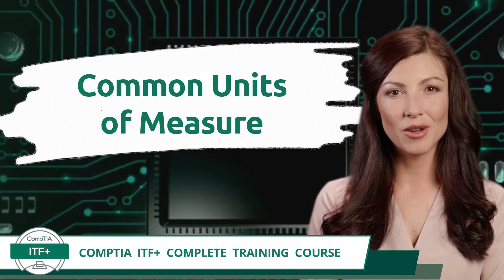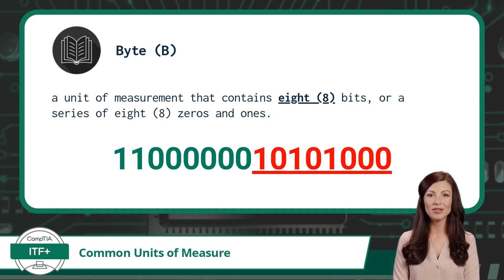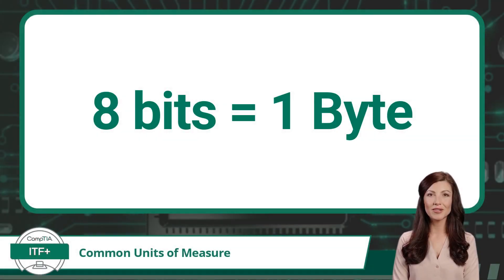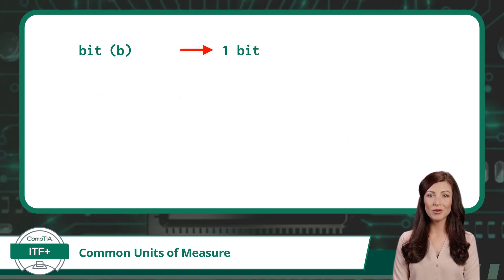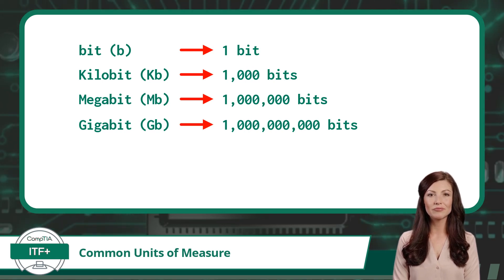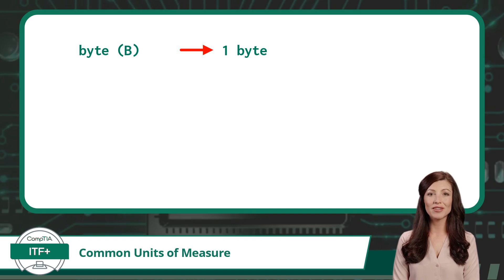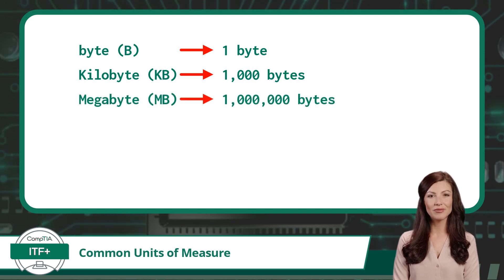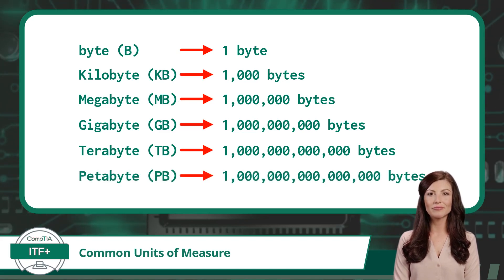CompTIA ITF+ (FC0-U61) | Common Units of Measure | Exam Objective 1.5 | Course Training Video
CompTIA ITF+ (FC0-U61) | Exam Objective 1.5 | Compare and contrast common units of measure